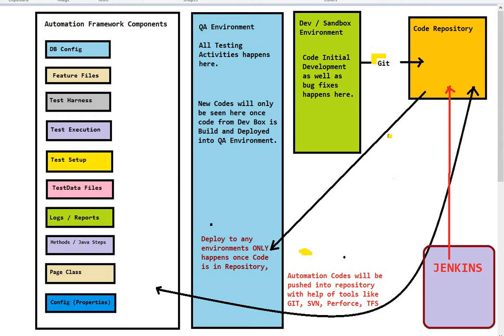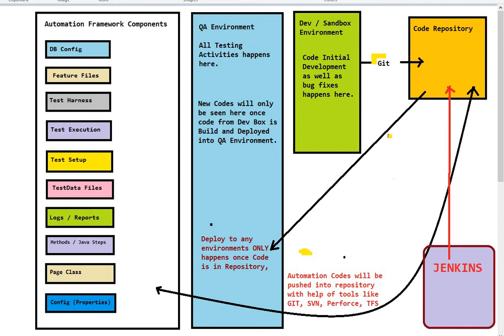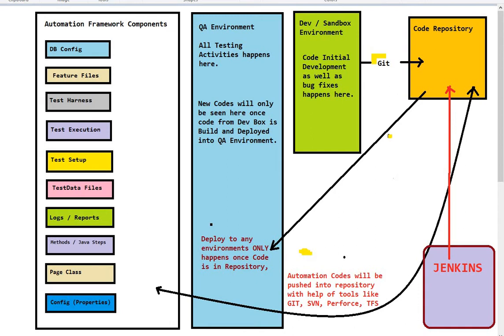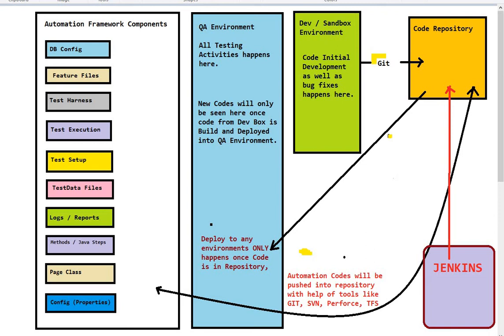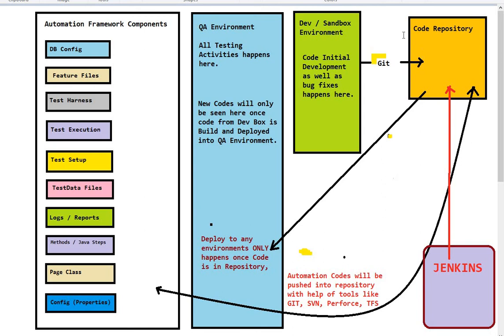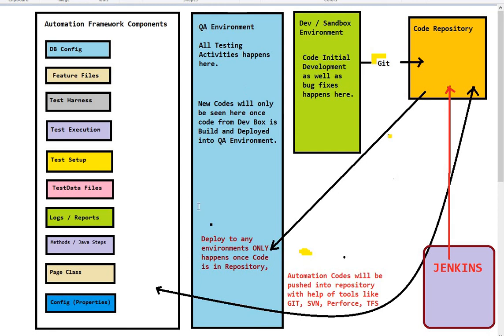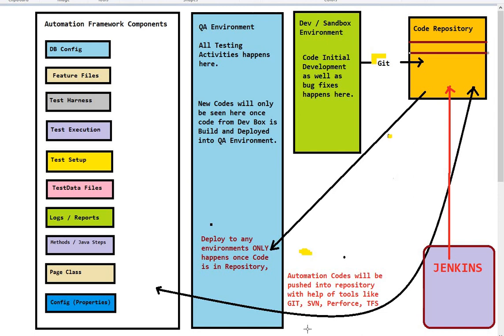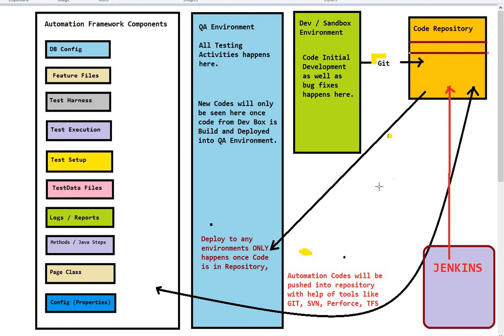Overview: Framework, Code Repository, Jenkins & Tests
Best Selenium Video where you would understand overview of Framework, Code Repository, Jenkins & Tests. This video is very helpful for understanding your day to day activities and also very helpful for you to get better understanding when you go for interview, where you will understand the process of how it all works.